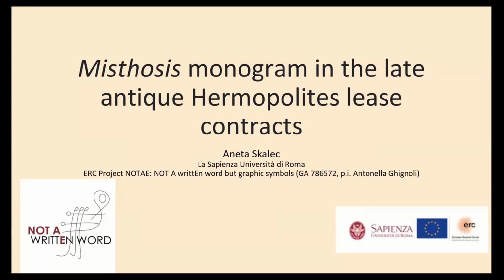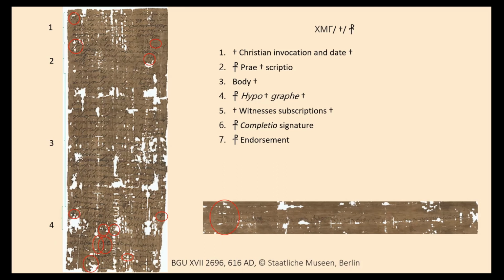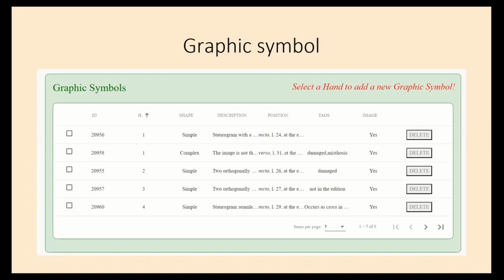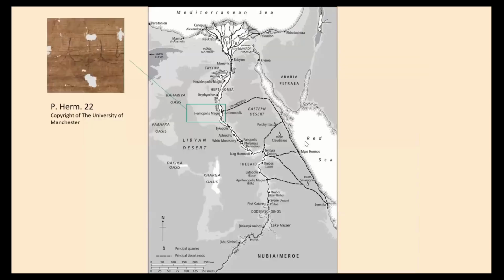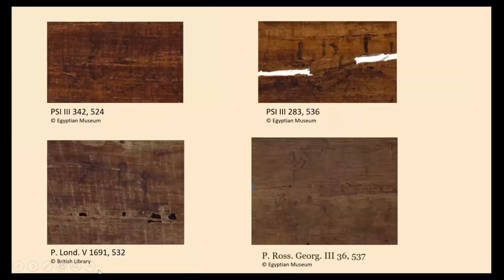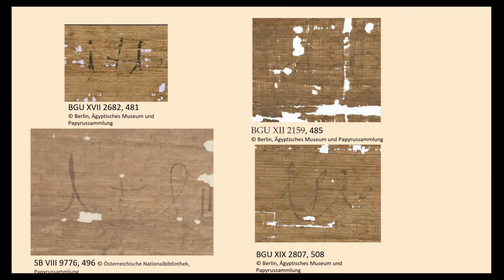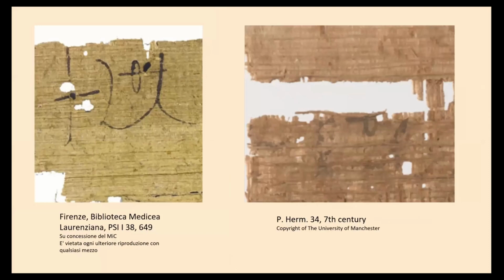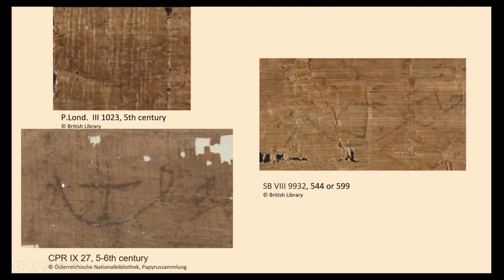Aneta Skalec, “Misthosis monogram..."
Aneta Skalec, La Sapienza University, Rome (IT), “Misthosis monogram in the Late Antiquity Hermopolites lease contracts”
Presented at "Perceptions of Writing in Papyri. Crossing Close and Distant Readings. Online Conference 7-8 December 2023, Basel University"